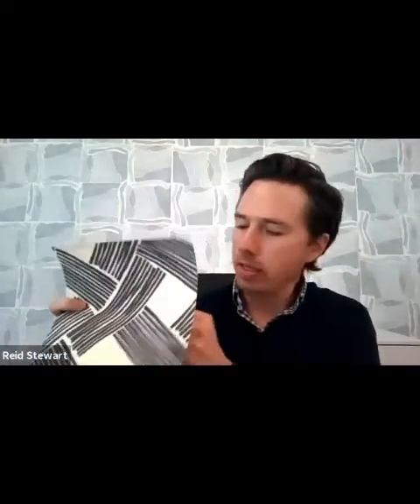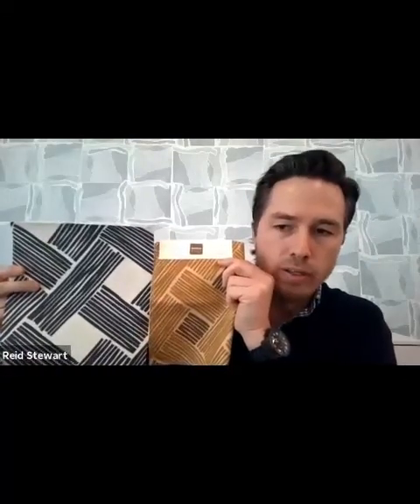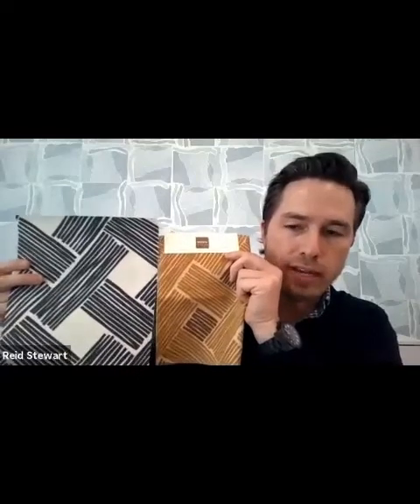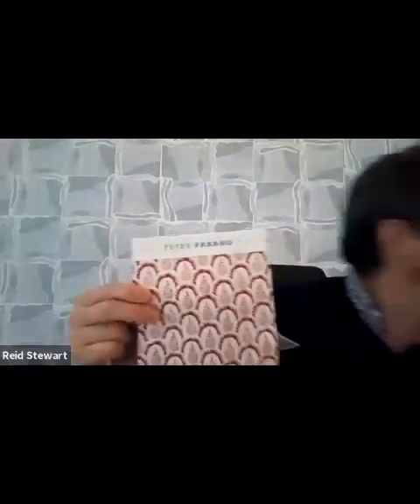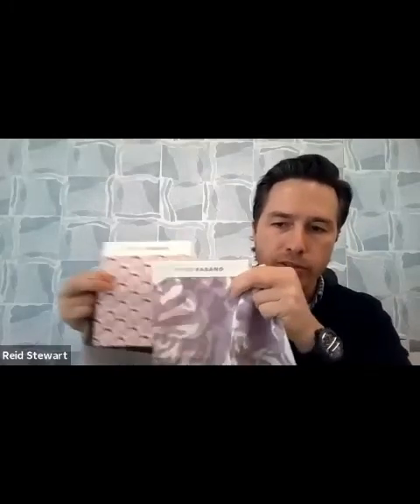JR Presentation | Peter Fasano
In today's world, where everyone wants their own personal style, Peter Fasano offers an easy solution to customizing their designs. Reid Stewart, Co-Owner of Peter Fasano, chats about how the company is blazing the trail by providing an easy solution to customizing their collection of fabrics and wallcoverings. With over thirty years of success in crafting beautiful, quality hand-printed patterns, they set themselves apart with their seamless ability to customize any design to meet all of your needs.

Reid shares details about their customization process and insight into what's upcoming for the Peter Fasano brand.